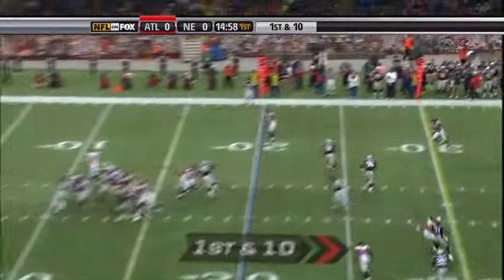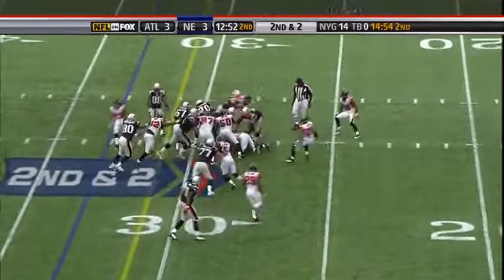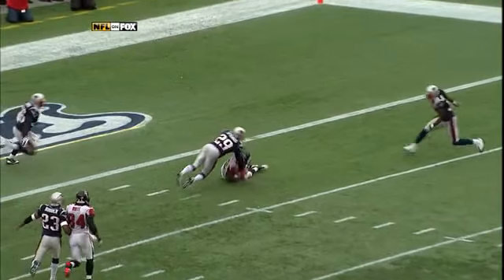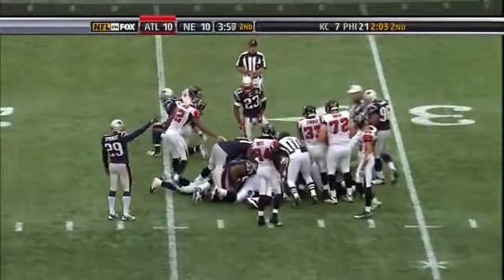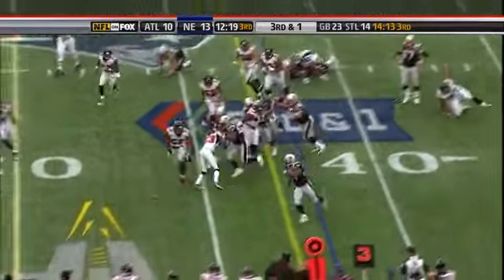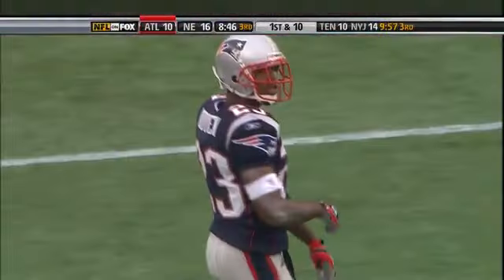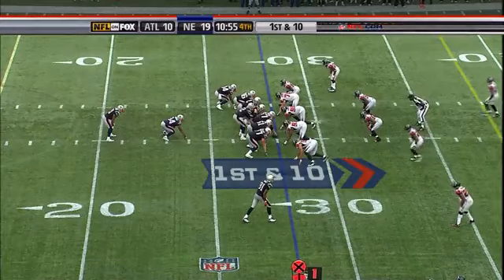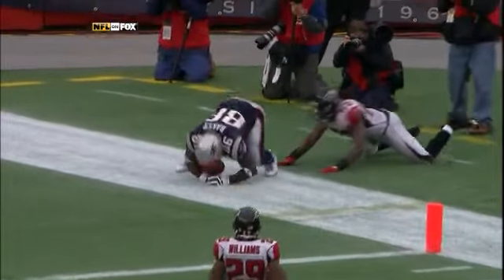Falcons vs Patriots 2009 Week 3